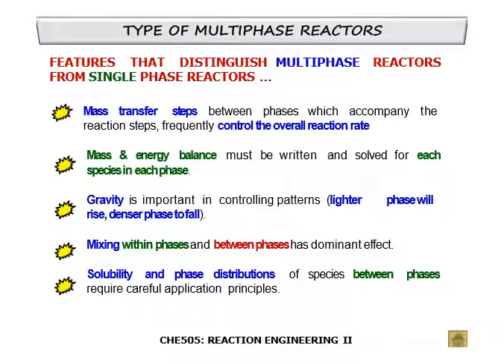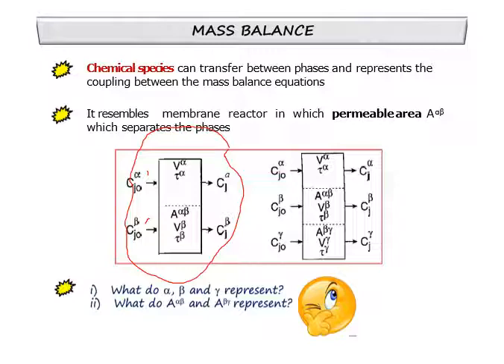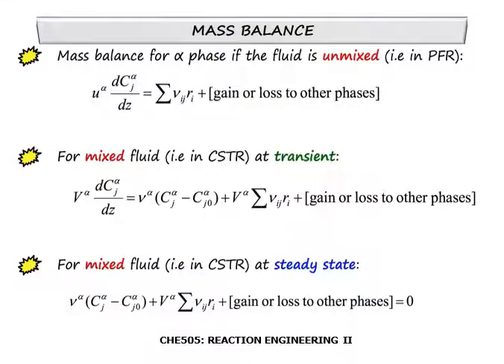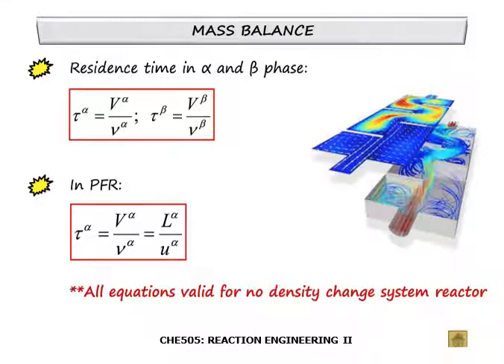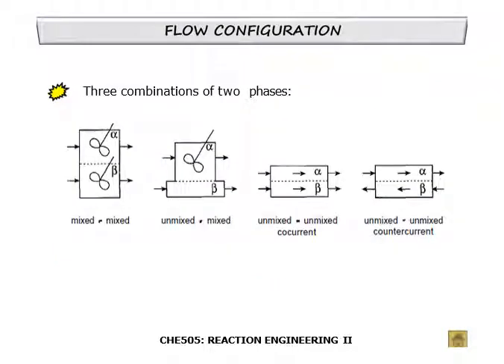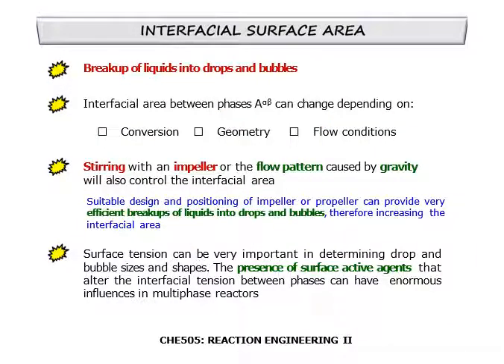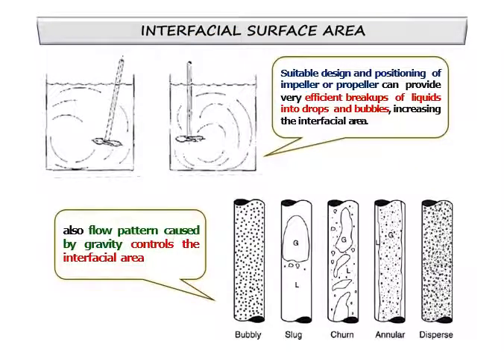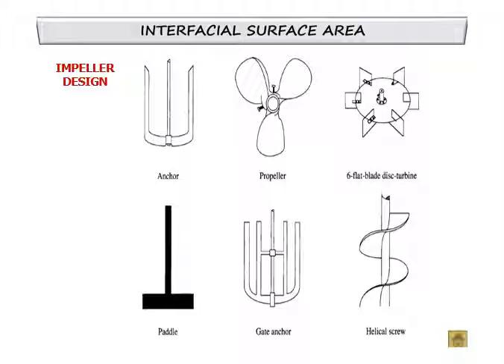CHE505 Chapter Two Multiphase Reactor Part 2